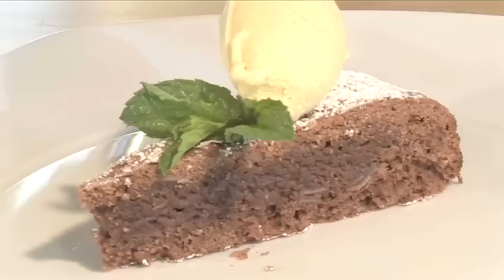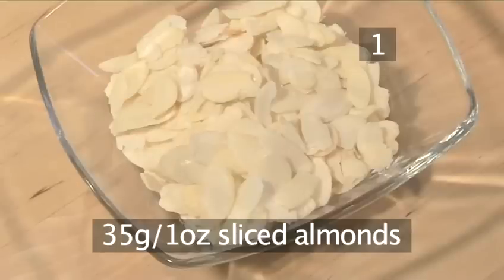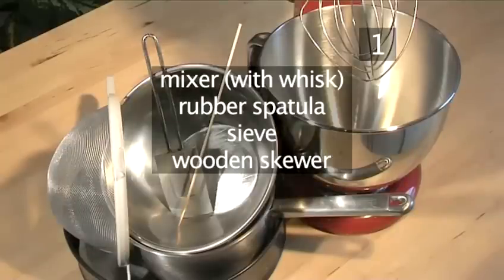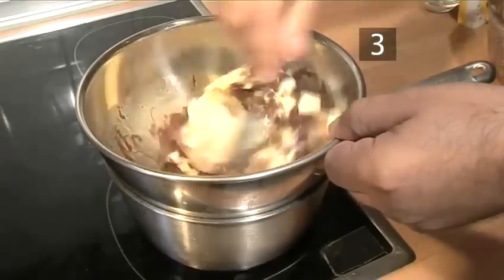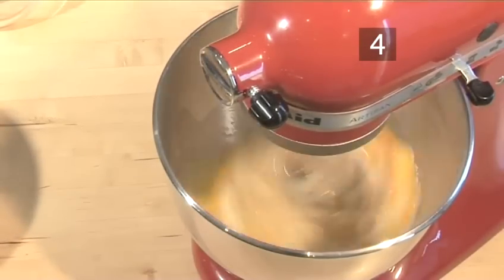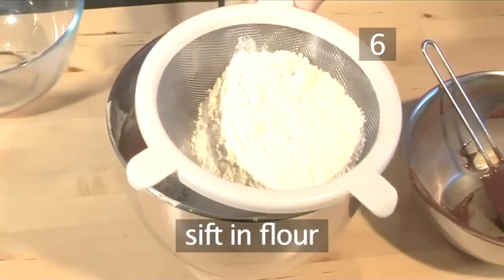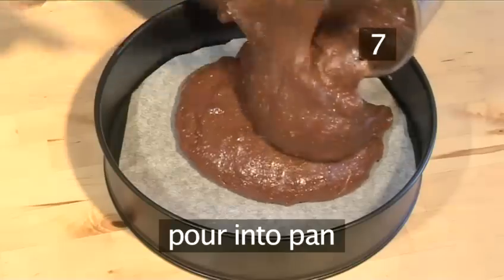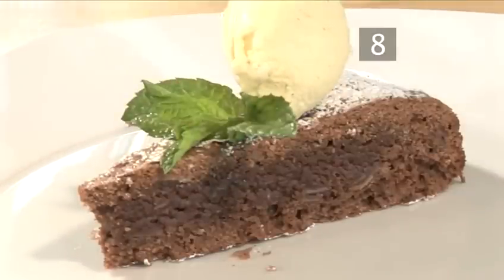How To Do Chocolate And Almond Cake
Have you ever wanted to get good at cakes, chocolate recipes, oven bake recipes, cheap recipes, sweet, less than 1 hour, almonds, nuts. Well look no further than this educational resource on How To Do Chocolate And Almond Cake. Follow Videojug's professional experts as they guide you through this advice video.